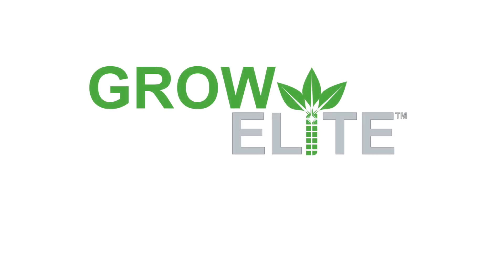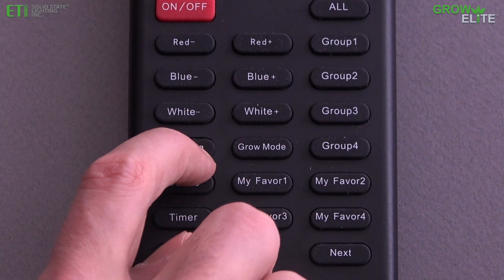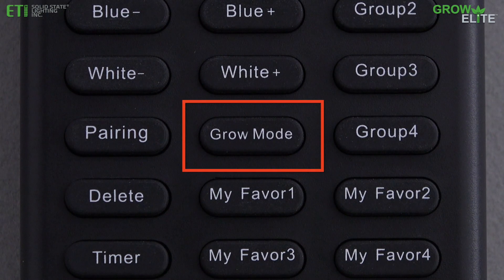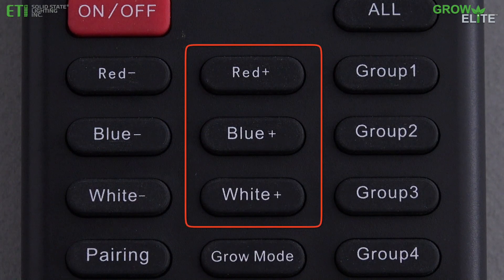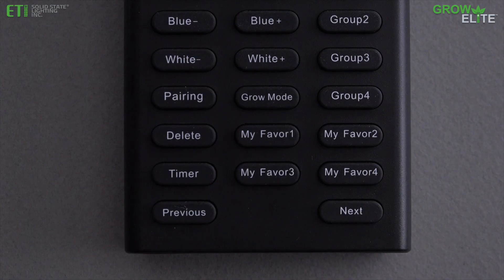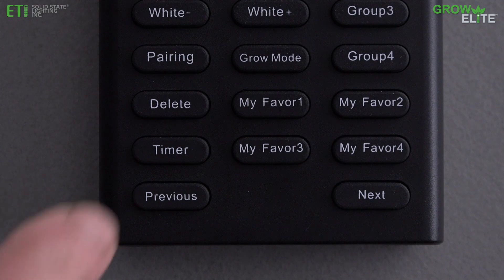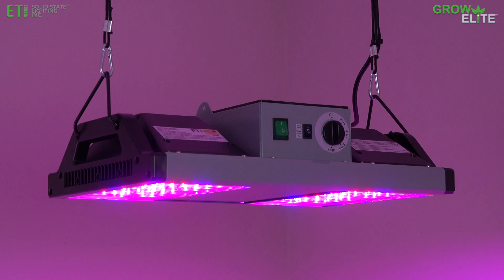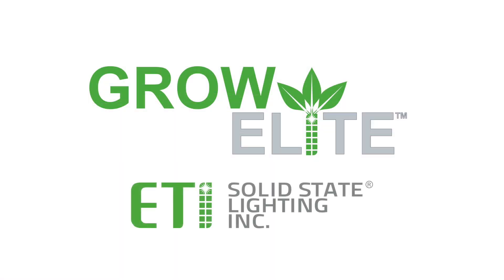GrowElite LED Grow Light Remote Control 90600366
Introducing GrowElite™ Full Spectrum LED Grow Lights! Ideal for soil or hydroponic planting in greenhouses, nurseries, commercial growing operations, and indoor gardens, our grow lights accelerate plant growth for higher yields.